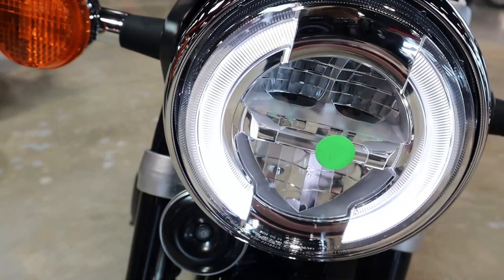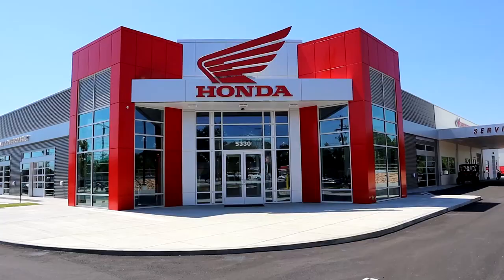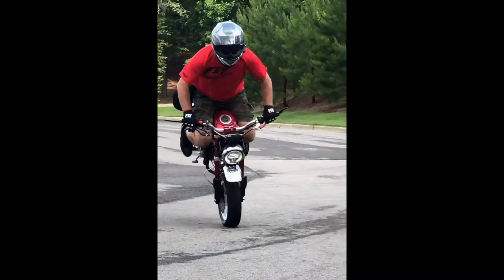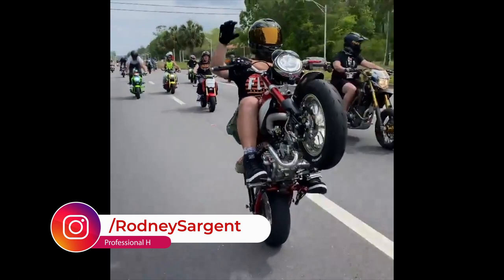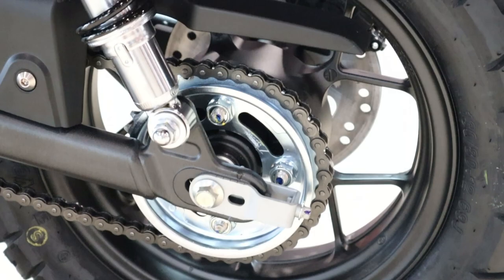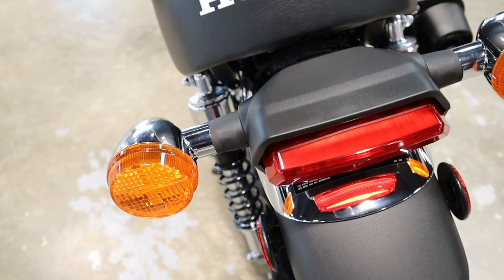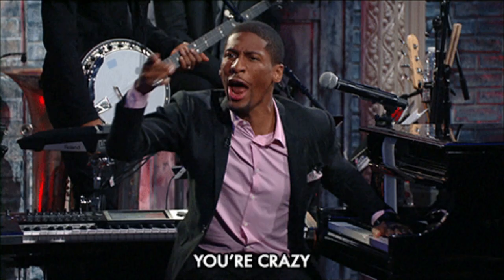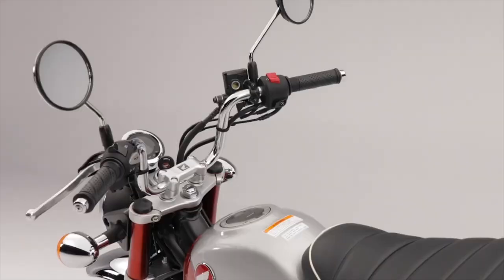New Honda Monkey 125 Review: Specs, Changes Explained + More! | miniMOTO 125cc Motorcycle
Today, we take a look at the NEW 2022 Monkey 125 mini bike and review its changes, specs and features! But is the 2022 Monkey better than the Trail 125, Super Cub and Grom? You can also check out more info on this 2022 mini vintage / retro styled motorcycle by clicking over and you can check out some Honda Monkey accessories and performance parts like Monkey exhausts, intakes and more over . Check out the first 2022 Motorcycles & Scooters to be announced

☆ Need help with your Honda Powersports purchase? Whether it be a Motorcycle, ATV, Side by Side or Scooter - I can help! for more info...
☆ Visit Southern Honda Powersports in Chattanooga, TN for more information on how to buy a 2022 Honda Monkey 125 like this one or one of their other scooters and motorcycles that are for sale in Chattanooga, TN. Thanks again to all of the crew there for allowing me to come through and check out their inventory for these videos!
Motorcycle in video information:
● Model: 2022 Honda Monkey 125 ABS
● MSRP / Price: $4,199
● Colors: Banana Yellow, Pearl Black
● New 2022 Honda Grom 125 (MSX125) Review / Specs + NEW Changes Explained